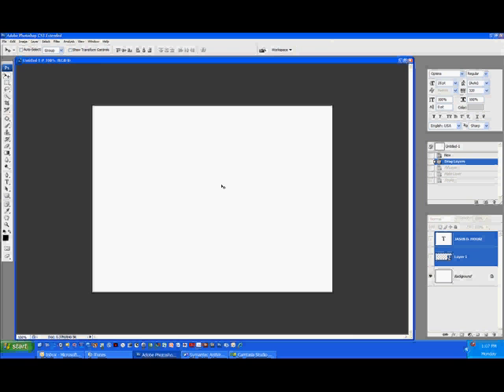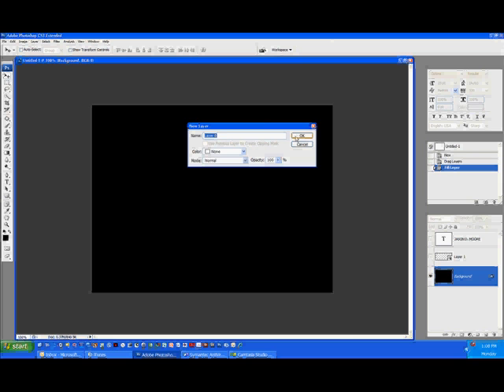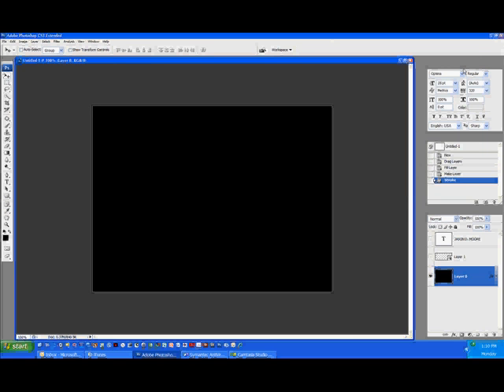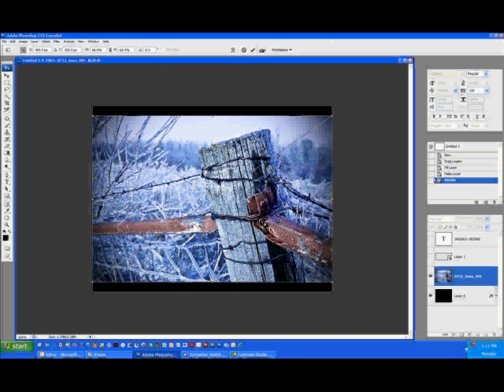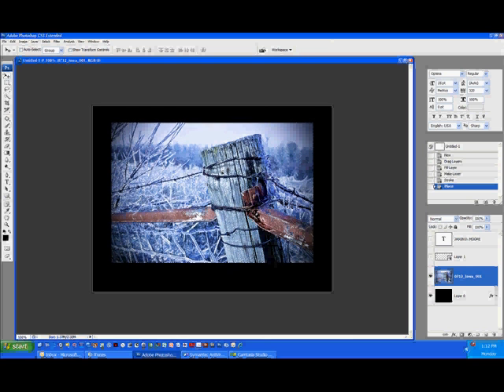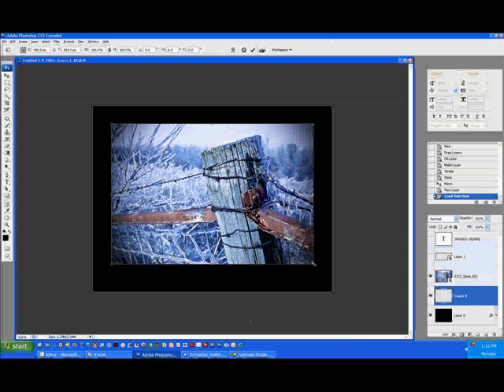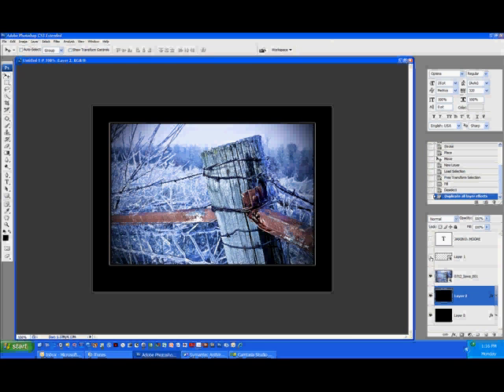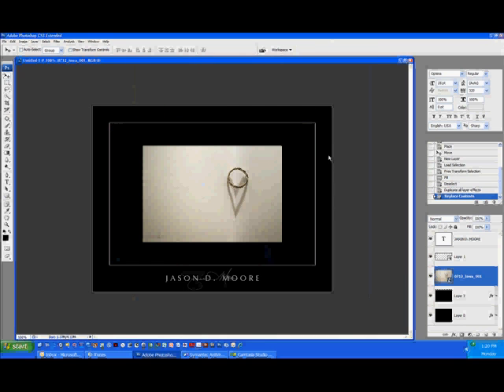Photoshop: Gallery Frame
Learn how to create a reusable frame to use with images you plan to place in your online portfolio. For examples of the finished project go